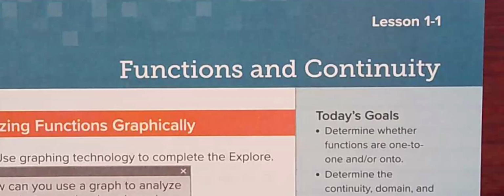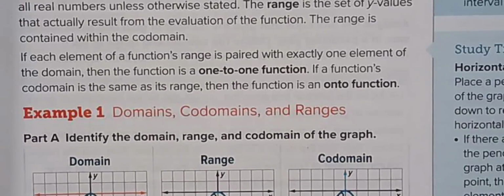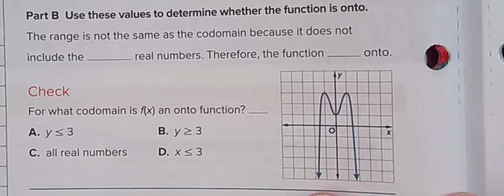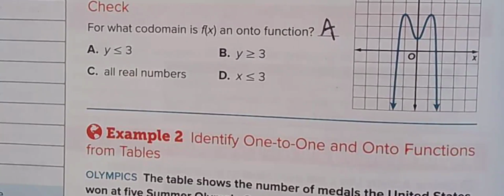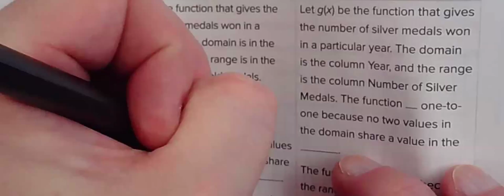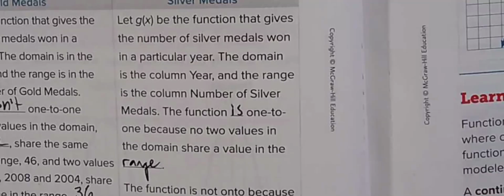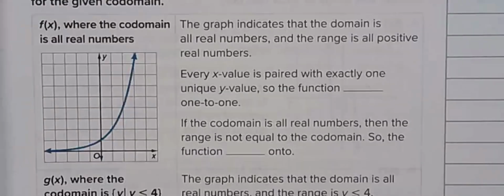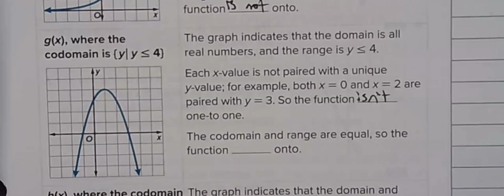Lesson 1-1: Functions and Continuity Day 1